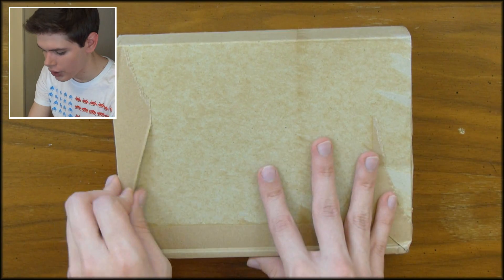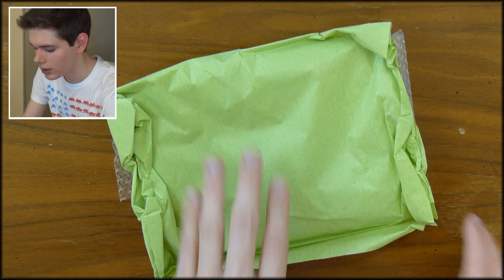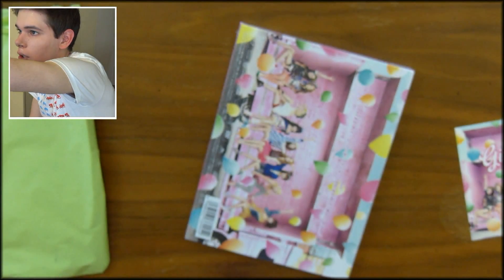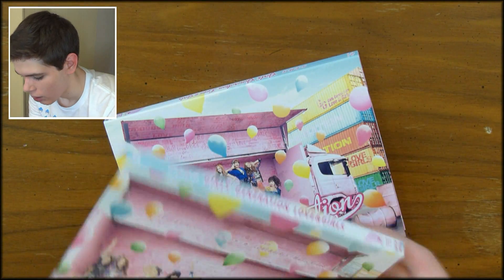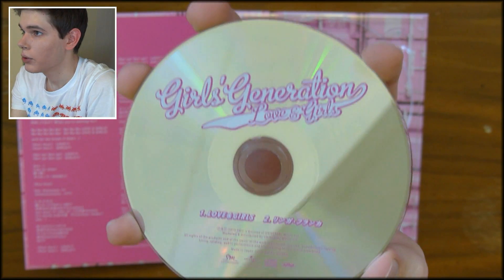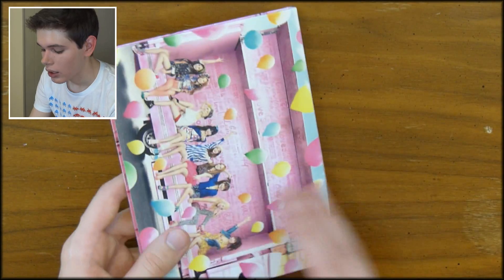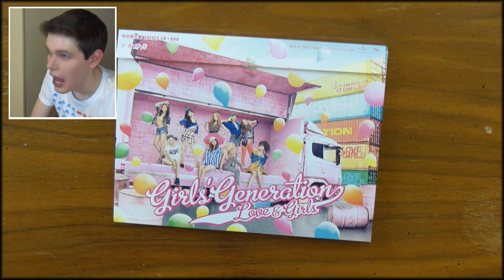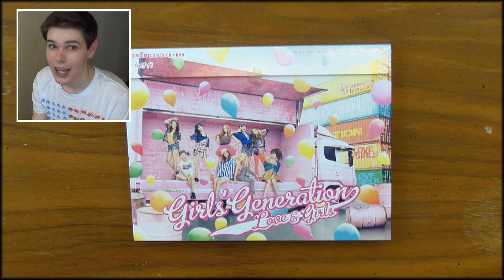Unboxing - LOVE & GIRLS (SNSD) + Giveaway!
I hope you enjoy the unboxing! :)